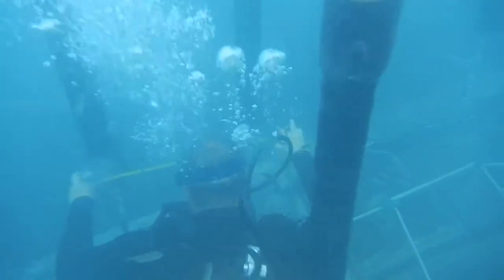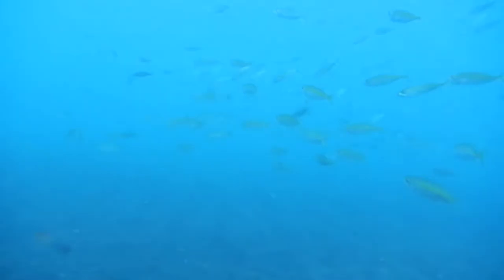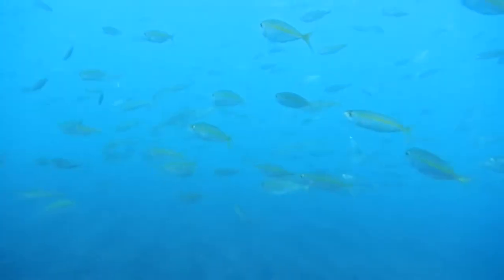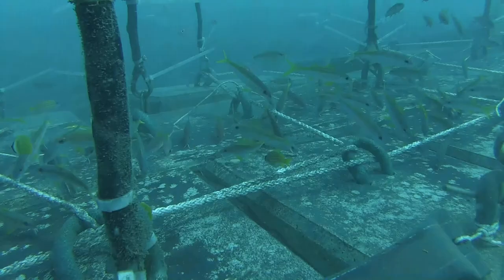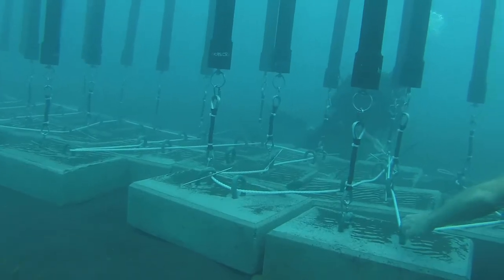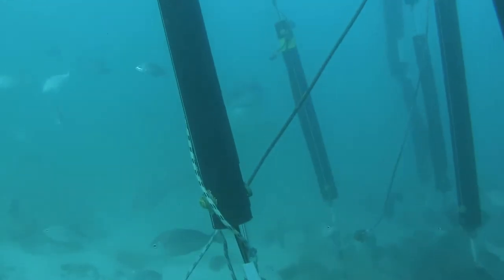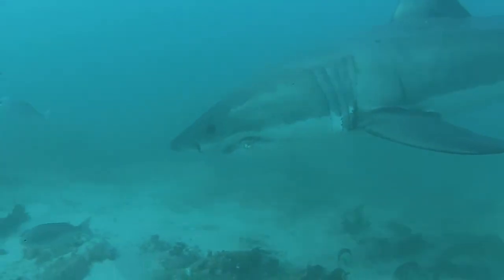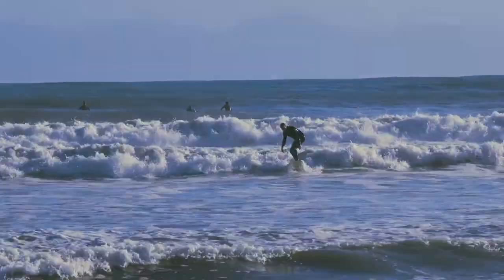SharkSafe Barrier Crowdfunding 2019 (short video)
Join the movement! Be the change!
We have been working for years on a eco-friendly alternative to protect people from sharks and stop the unjustifiable cull of marine life by shark nets and drumlines. Join the movement! Help us making this happen! Share the Sharksafe Barrier video to your friends and other pages, and be the change that is needed!

Video Credit:
Footage supplied by: Mike Rutzen, Jean-Pierre Botha, Stefan Els, Sara Andreotti and Jan De Bruyn
Production: Stefan Els, Wiida Fourie-Basson, Sara Andreotti, Francois C Haasbroek
Voice Over: Eben Niemann